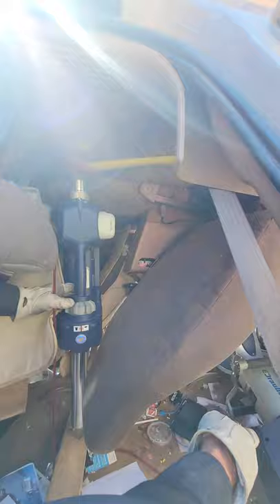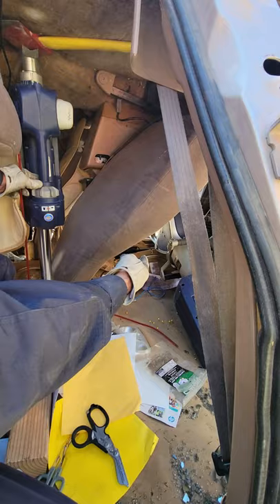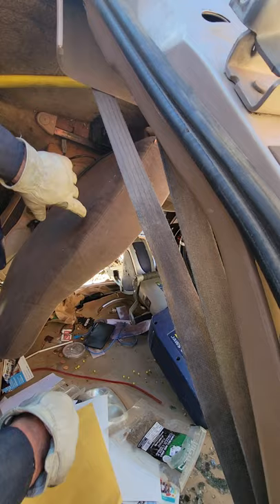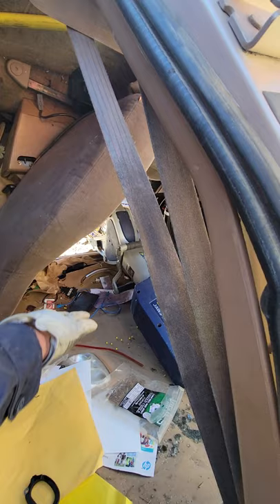Santa Fe Fire Department - Rollover with Extication